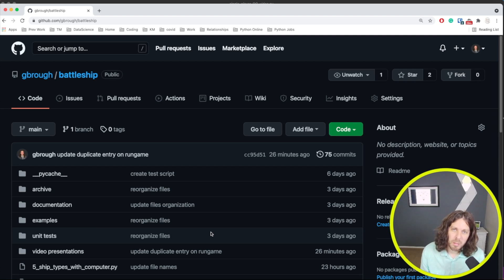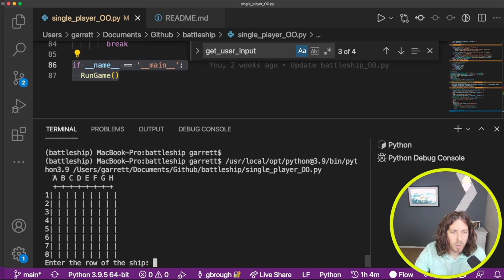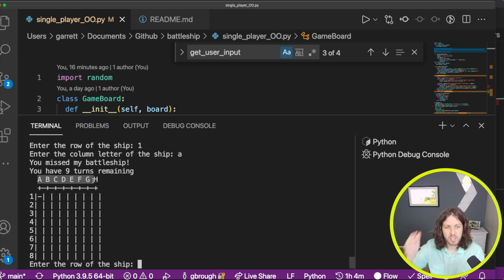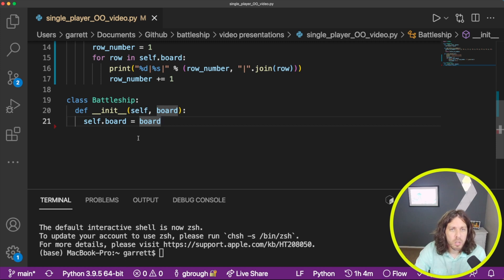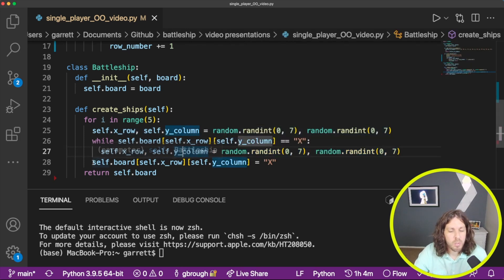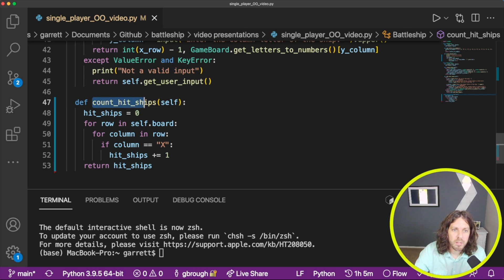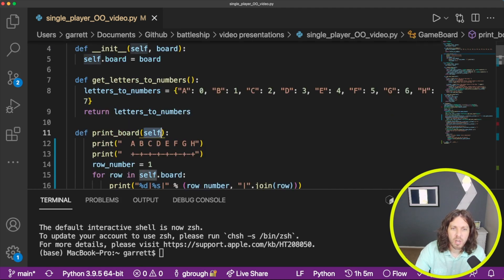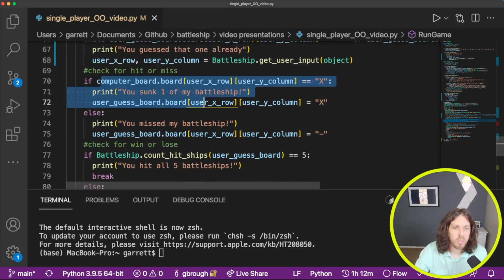Python Battleship with Object Oriented Programming